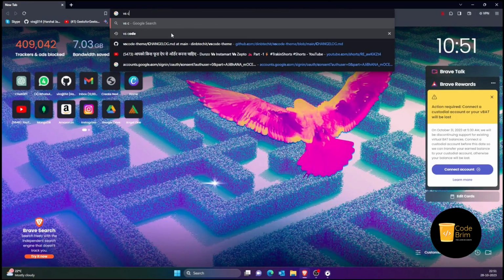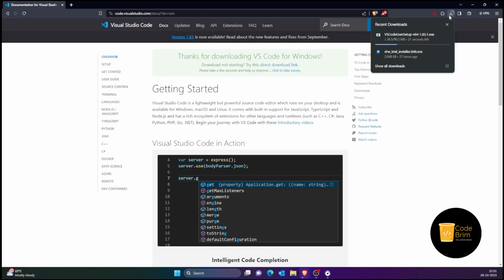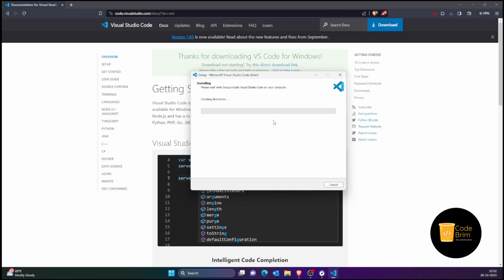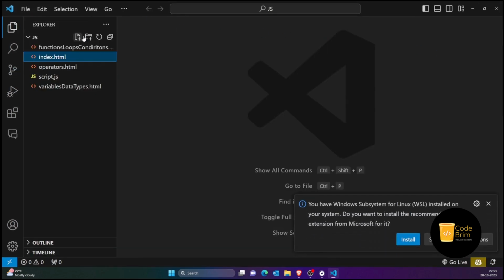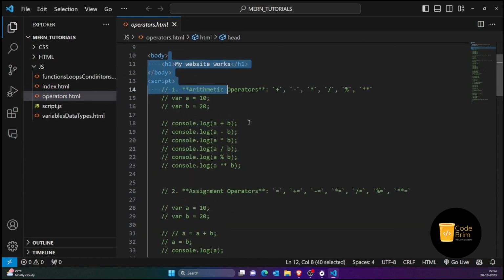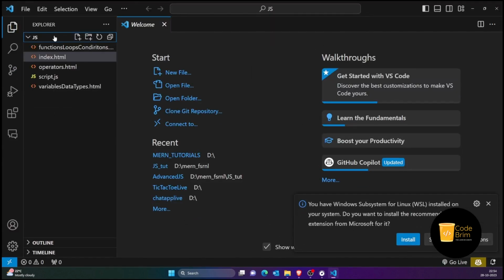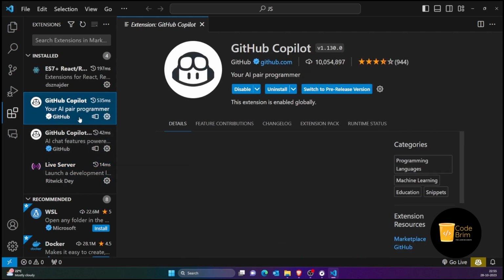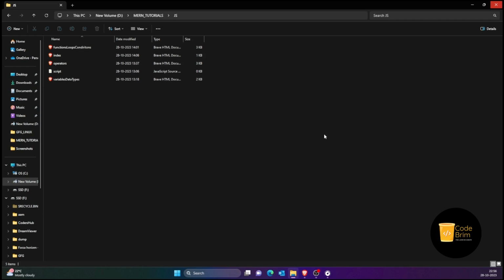How to Install VS Code in 2025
Visual Studio Code (VS Code) is a free, open-source code editor developed by Microsoft. It is one of the most popular tools used by developers to write, edit, and debug code across many programming languages.